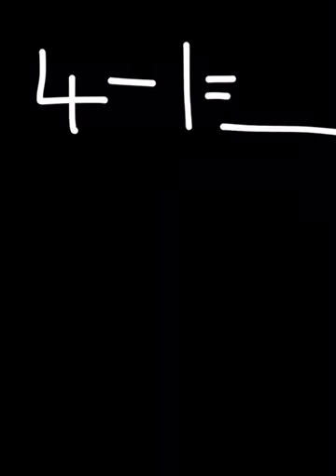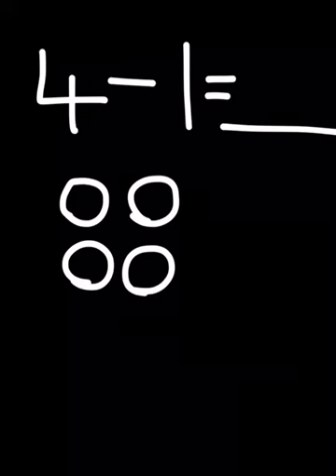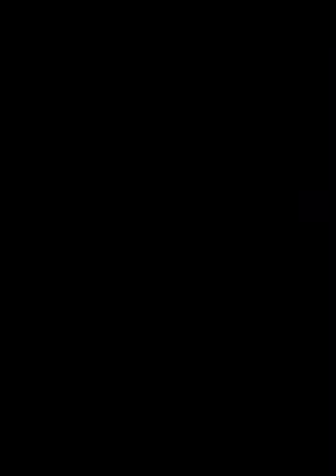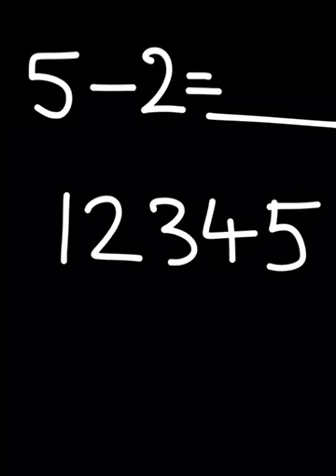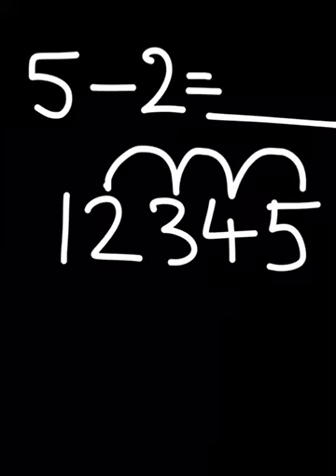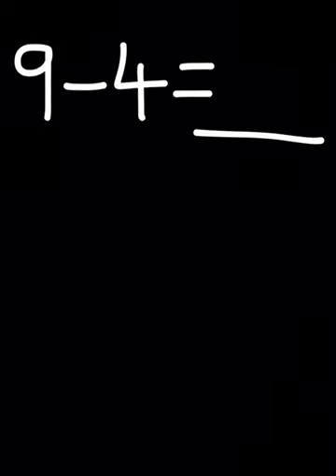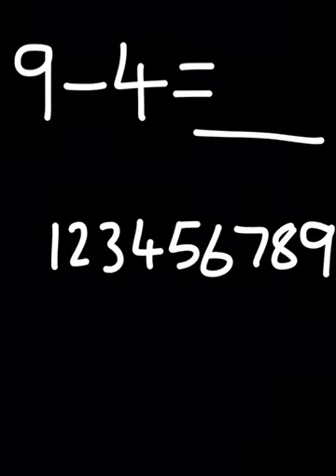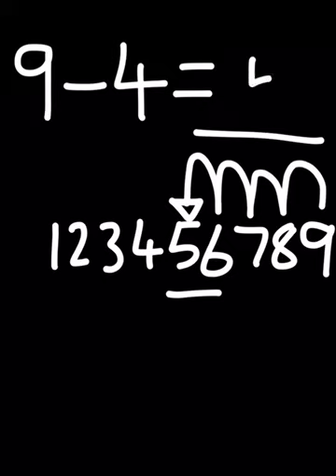Year 1 Subtraction Methods (homework help)